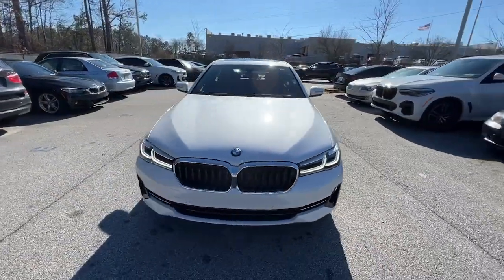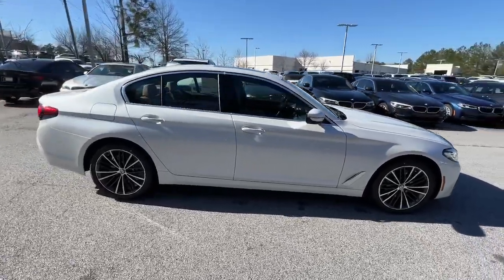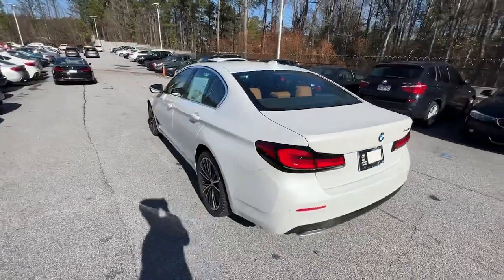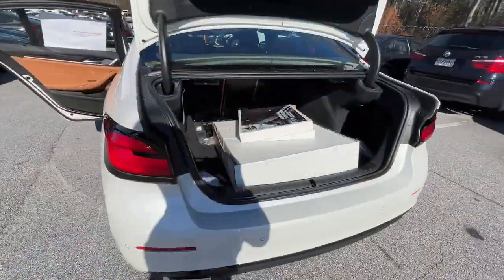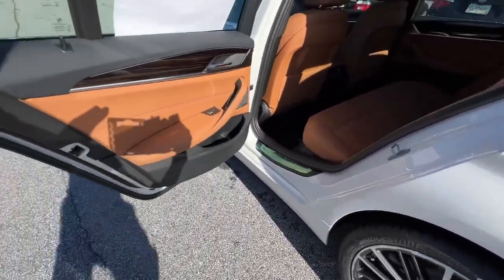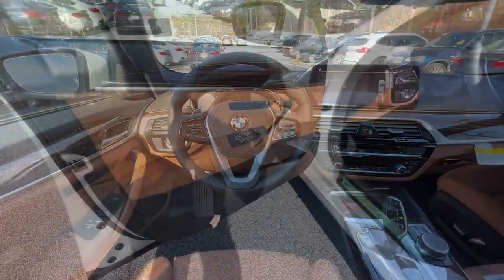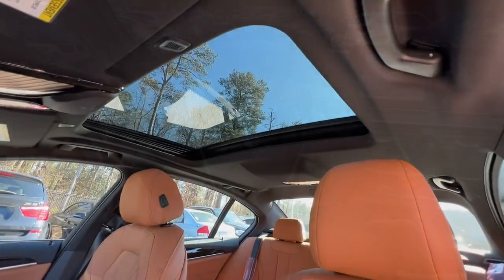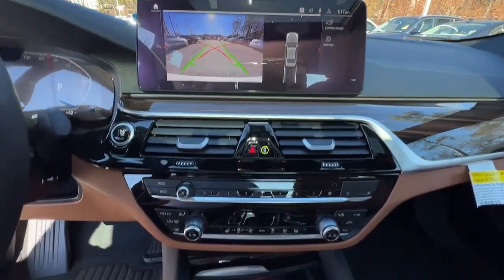2023 BMW 5_Series Atlanta, Union City, Riverdale, College Park, Douglasville B14476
Mineral White Metallic New 2023 BMW 5_Series 540i available in 4171 Jonesboro Road, Union City, Georgia at BMW of South Atlanta. Servicing the Atlanta, Union City, Riverdale, College Park, Douglasville, GA area.

WHEELS: 19 X 8 FR & 19 X 9 RR V-SPOKE  -inc: Style 635  Tires: 245/40R19 Fr & 275/35R19 Rr Performance,WIRELESS CHARGING,REMOTE ENGINE START,FINELINE RIDGE WOOD TRIM,MINERAL WHITE METALLIC,HEATED FRONT SEATS,COGNAC  PERFORATED SENSATEC UPHOLSTERY,DRIVER LUMBAR SUPPORT ONLY,PREMIUM PACKAGE  -inc: Remote Engine Start  Power Tailgate  Head-Up Display  harman/kardon Surround Sound System  Heated Front Seats,Turbocharged,Rear Wheel Drive,Power Steering,ABS,4-Wheel Disc Brakes,Brake Assist,Aluminum Wheels,Tires - Front Performance,Tires - Rear Performance,Sun/Moonroof,Generic Sun/Moonroof,Heated Mirrors,Power Mirror(s),Integrated Turn Signal Mirrors,Power Folding Mirrors,Rear Defrost,Intermittent Wipers,Variable Speed Intermittent Wipers,Rain Sensing Wipers,Daytime Running Lights,Automatic Headlights,Headlights-Auto-Leveling,LED Headlights,Automatic Highbeams,AM/FM Stereo,Satellite Radio,HD Radio,Requires Subscription,MP3 Player,Steering Wheel Audio Controls,Auxiliary Audio Input,Hard Disk Drive Media Storage,Satellite Radio,HD Radio,Requires Subscription,Bucket Seats,Power Driver Seat,Power Passenger Seat,Seat Memory,Power Driver Seat,Power Passenger Seat,Pass-Through Rear Seat,Rear Bench Seat,Adjustable Steering Wheel,Trip Computer,Power Windows,Leather Steering Wheel,Keyless Entry,Power Door Locks,Keyless Start,Keyless Entry,Power Door Locks,Universal Garage Door Opener,Cruise Control,Climate Control,Multi-Zone A/C,A/C,Premium Synthetic Seats,Auto-Dimming Rearview Mirror,Driver Vanity Mirror,Passenger Vanity Mirror,Driver Illuminated Vanity Mirror,Passenger Illuminated Visor Mirror,Floor Mats,Mirror Memory,Keyless Start,MP3 Player,Bluetooth Connection,Telematics,Requires Subscription,WiFi Hotspot,WiFi Hotspot,Navigation System,Smart Device Integration,Power Windows,Power Door Locks,Trip Computer,Driver Adjustable Lumbar,Security System,Immobilizer,Traction Control,Stability Control,Traction Control,Front Side Air Bag,Rear Parking Aid,Blind Spot Monitor,Lane Departure Warning,Lane Keeping Assist,Lane Departure Warning,Front Collision Mitigation,Driver Monitoring,Rear Collision Mitigation,Tire Pressure Monitor,Driver Air Bag,Passenger Air Bag,Front Head Air Bag,Rear Head Air Bag,Passenger Air Bag Sensor,Child Safety Locks,Back-Up Camera